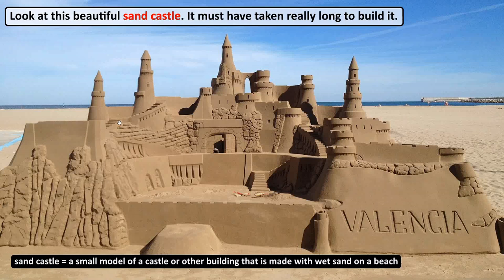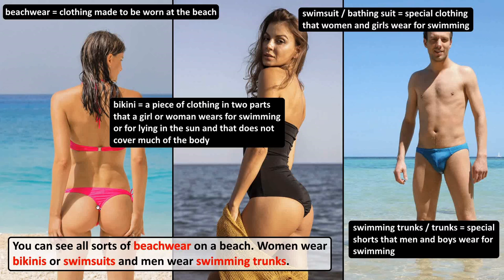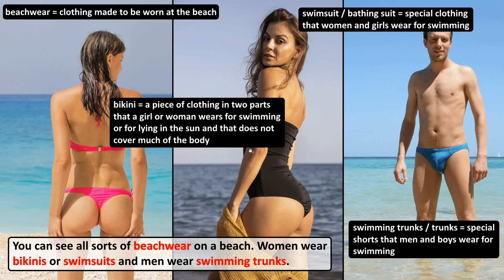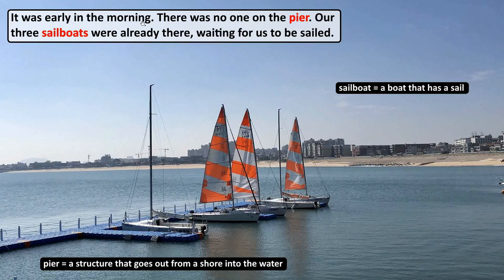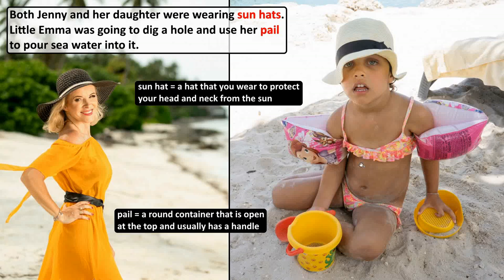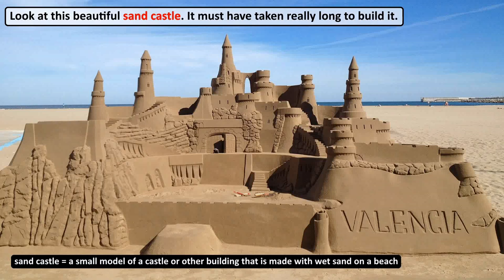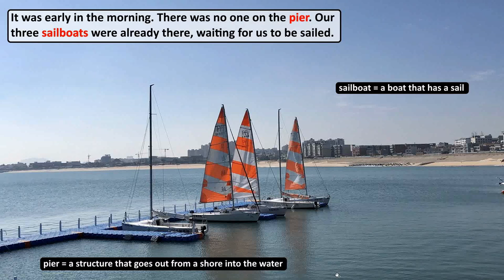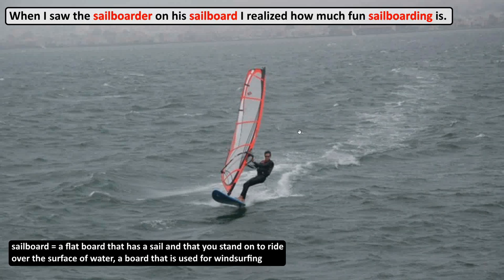Thematic Vocabulary - On the Beach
Today we’ll learn the following vocabulary:
- sand castle
- beachwear
- bikini
- swimsuit / bathing suit
- swimming trunks / trunks
- pier
- sailboat
- sun hat
- pail
- sailboard

Do you also like written content? Then come join me on my BLOG at prosperoenglish.com.

If you want to learn more, you can purchase one of my English courses on Udemy: